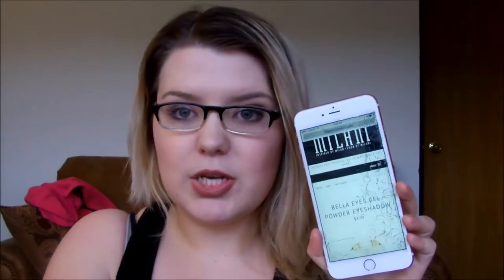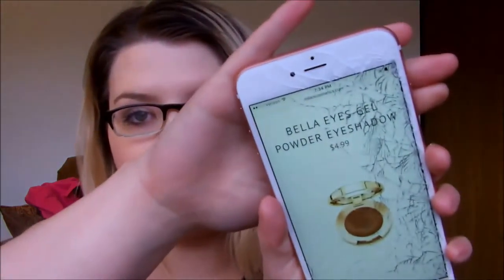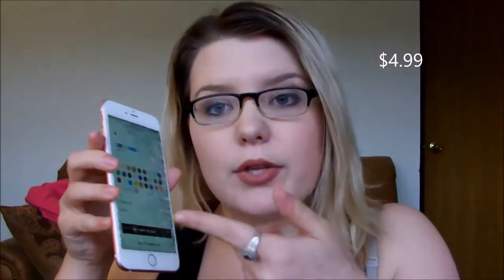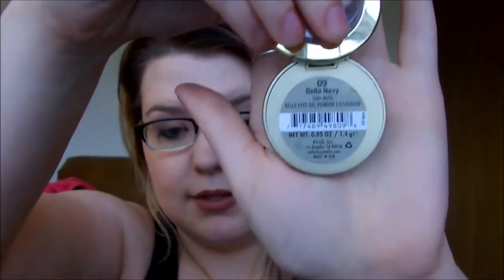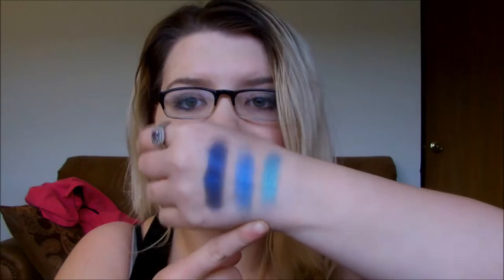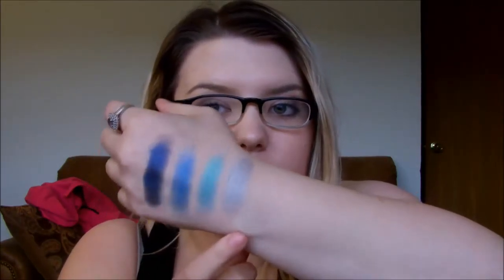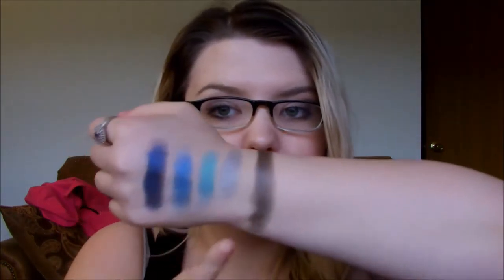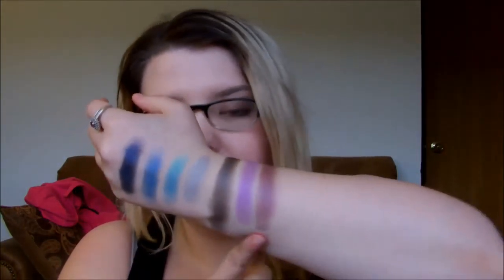Milani Bella Eyes Eye Shadow Review & Swatches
COLORS MENTIONED:
Navy
Cobalt
Teal
Silver
Gunmetal
Violet
Purple
Fuchsia